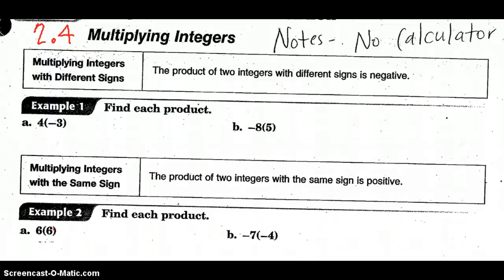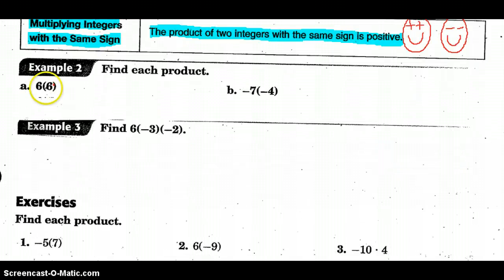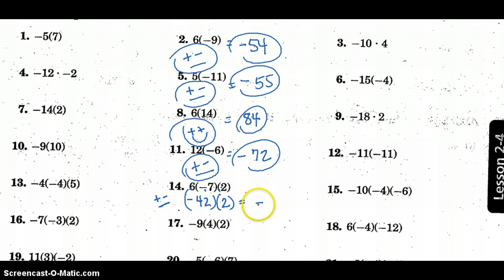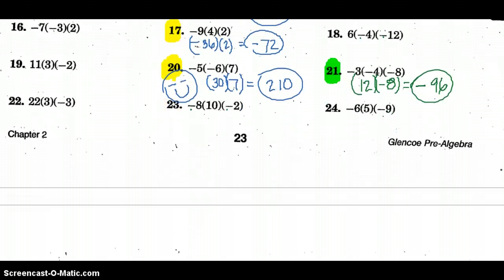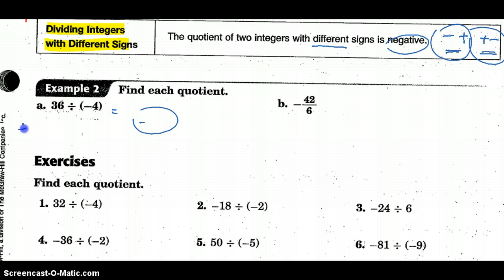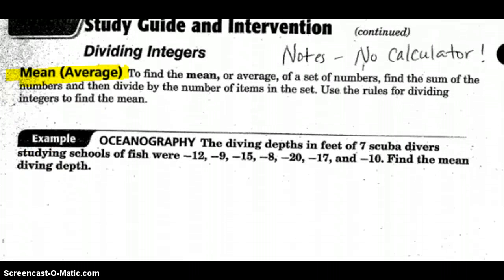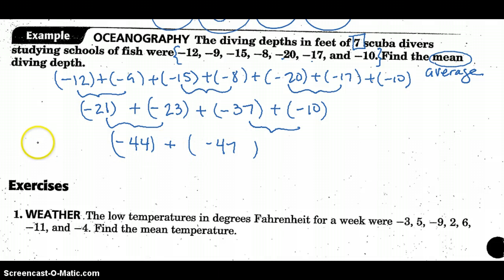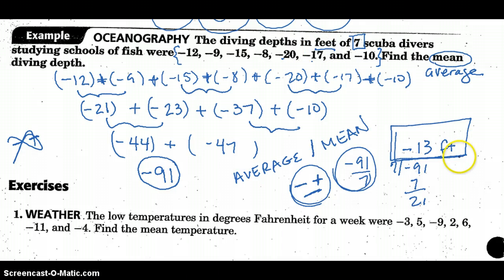PA 2.4/2.5 Multiplying & Dividing Integers